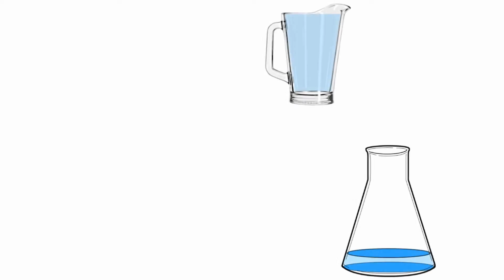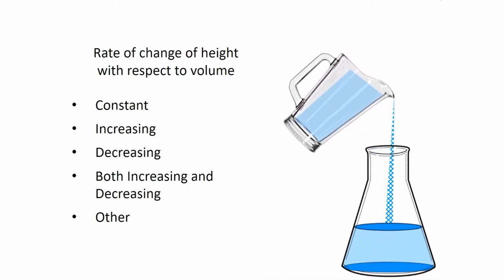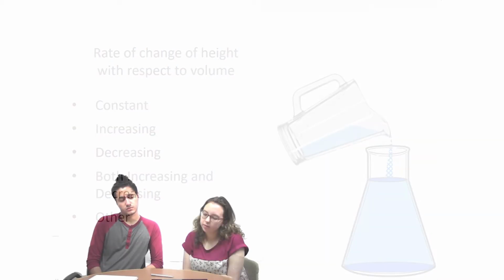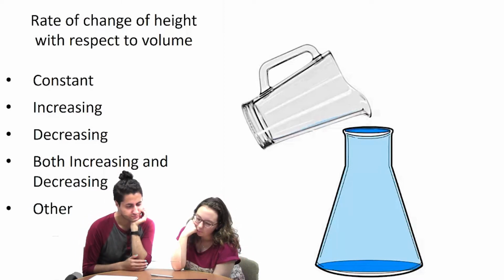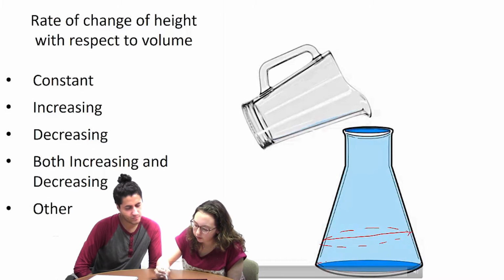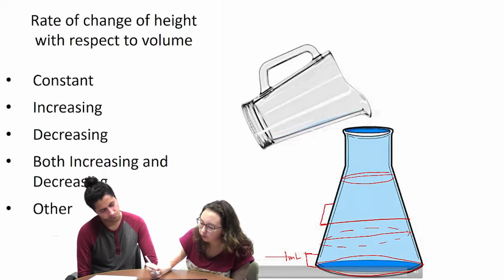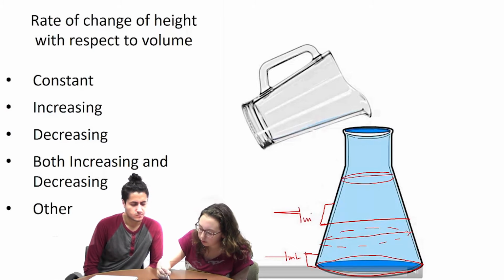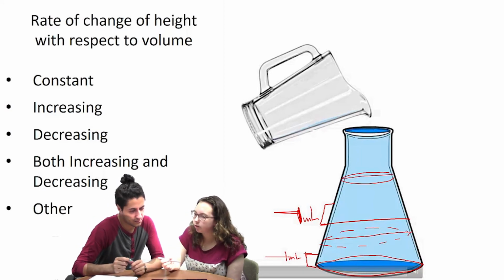Increasing Rate of Change: Student Problem Solving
Two students attempt to describe the relationship between the volume and height of water being poured into a flask. Their problem-solving and thinking illuminates ideas about increasing rates of change.